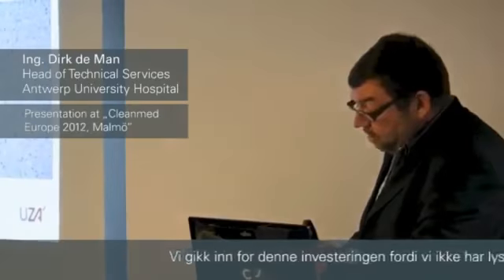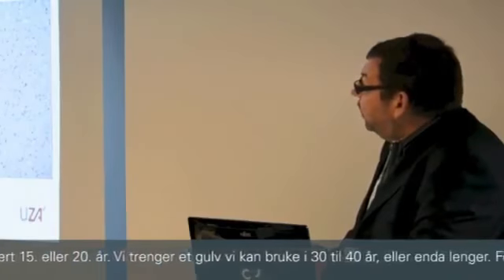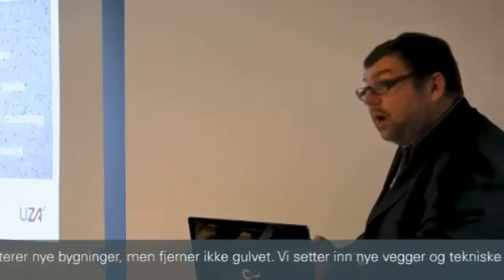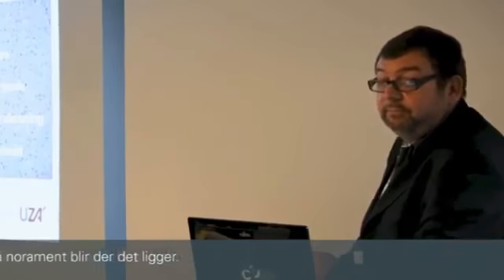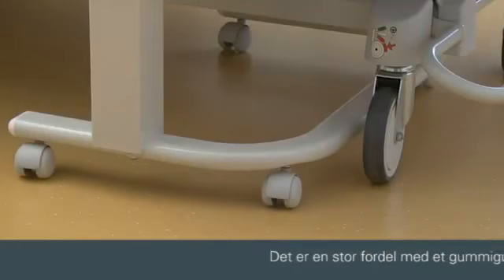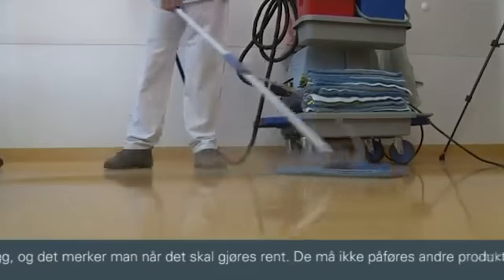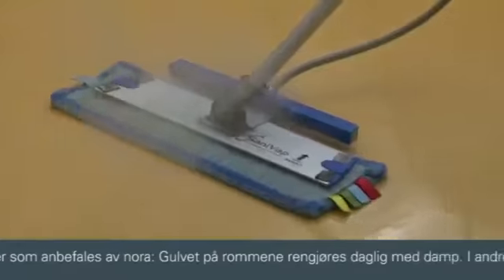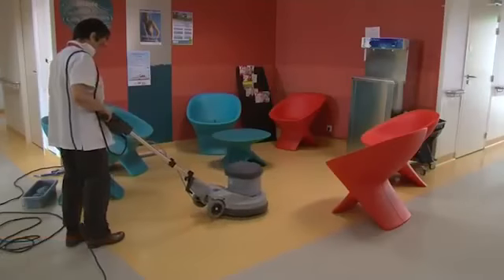Hy kvalitet pa gulvlsninger fra nora